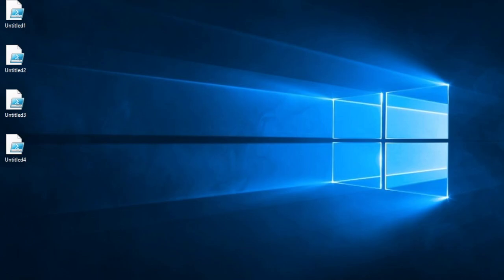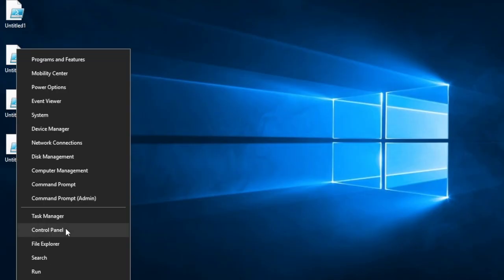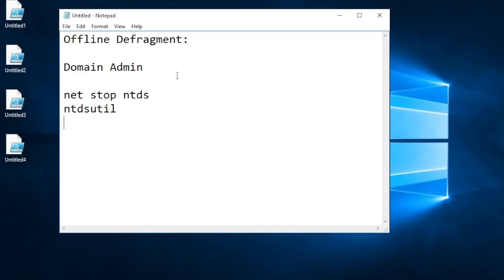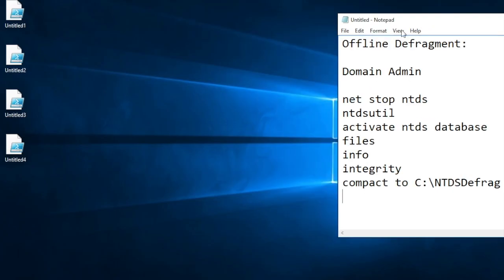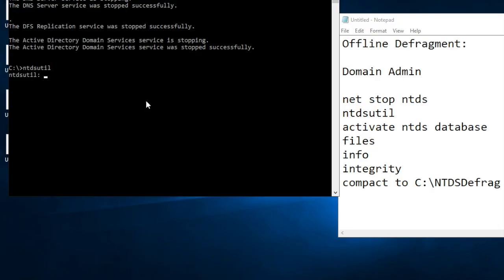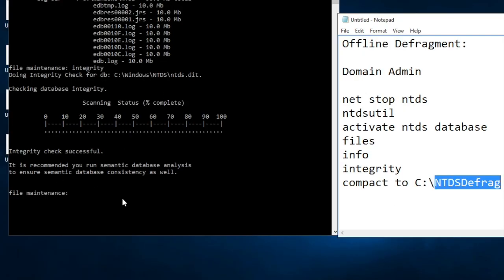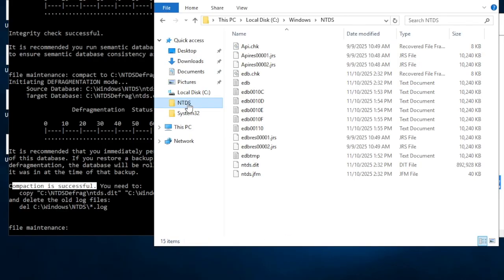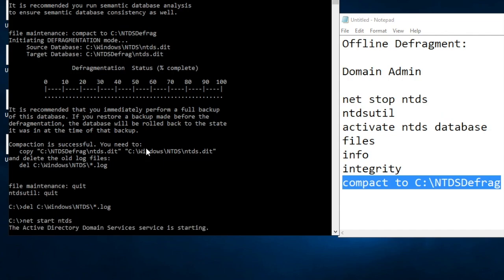Perform offline defragmentation of the Active Directory database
Active Directory automatically performs online defragmentation of the database at certain intervals as part of the Garbage Collection process. (By default, this occurs every 12 hours.) Online defragmentation does not reduce the size of the database file (Ntds.dit) but instead optimizes data storage in the database and reclaims space in the directory for new objects.

Performing an offline defragmentation creates a new version of the database file without internal fragmentation. It also re-creates all indexes. Depending on how fragmented the original database file was, the new file may be much smaller.